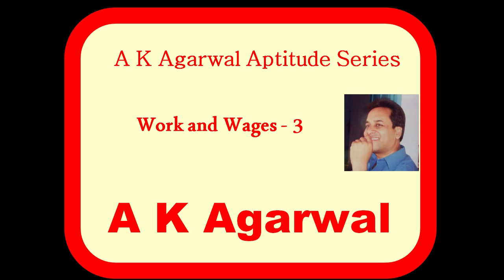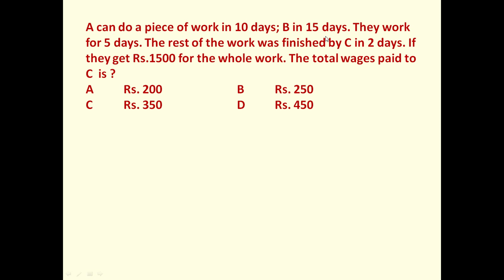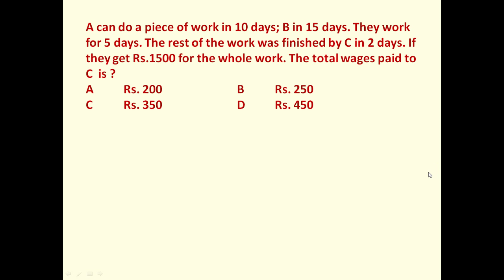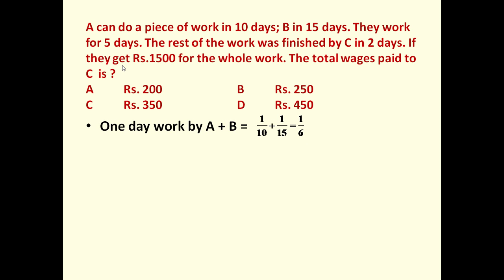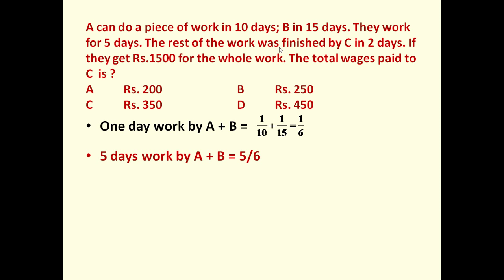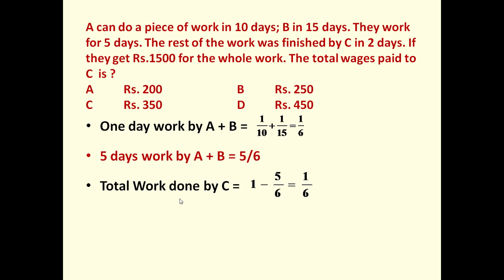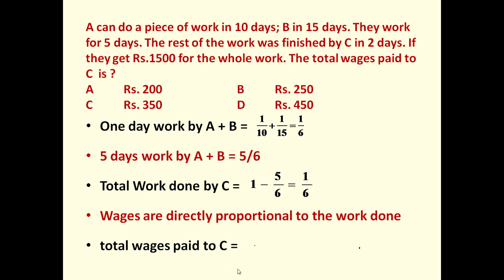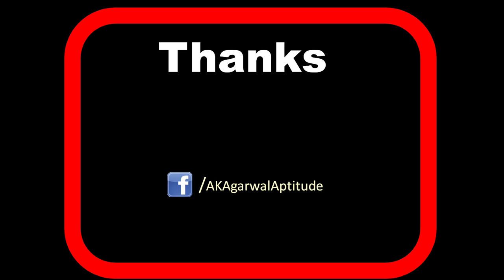Work and Wages, Problem 3,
A can do a piece of work in 10 days; B in 15 days. They work for 5 days. The rest of the work was finished by C in 2 days. If they get Rs.1500 for the whole work. The total wages paid to C  is ?